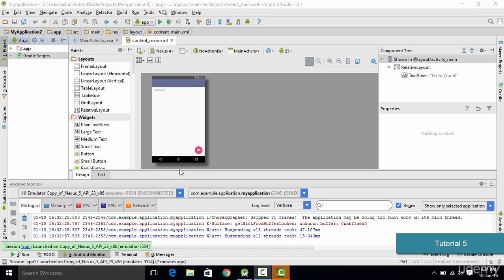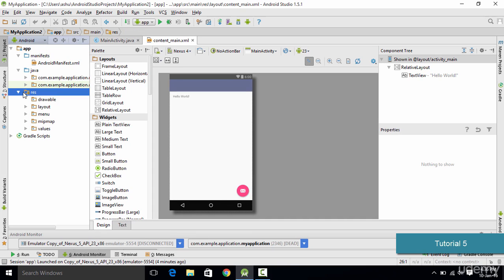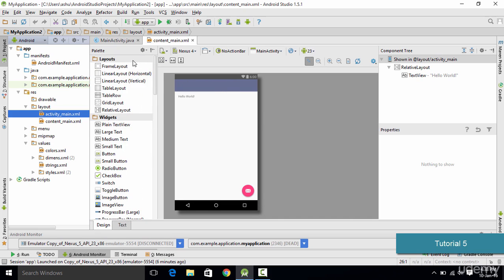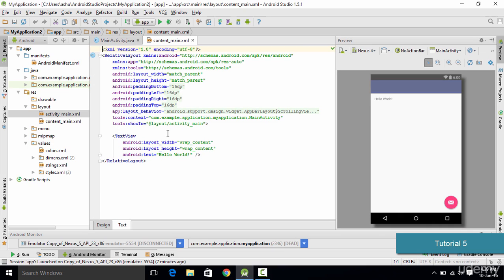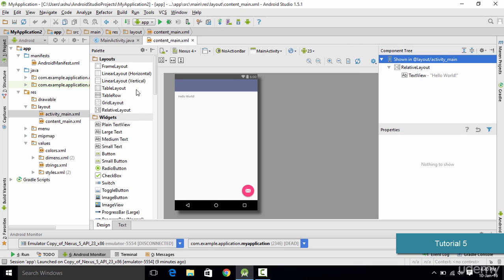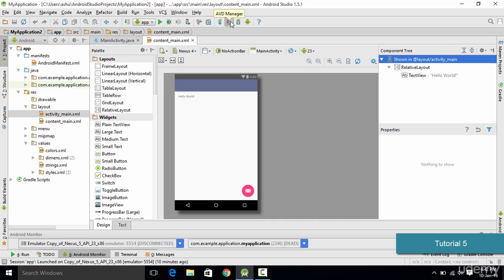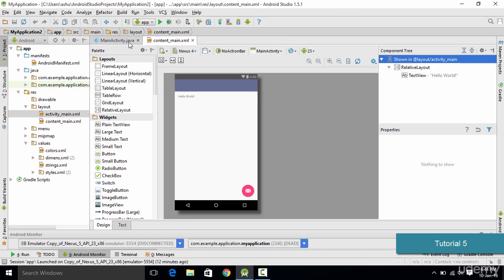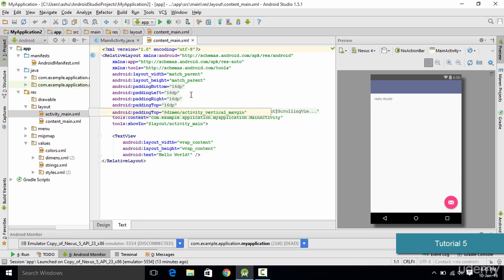Overview Of The Interface